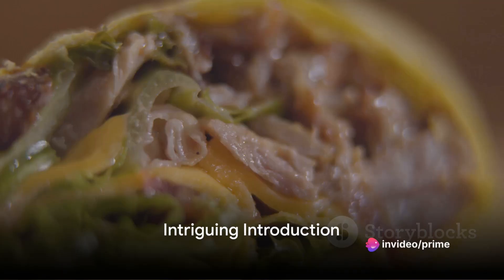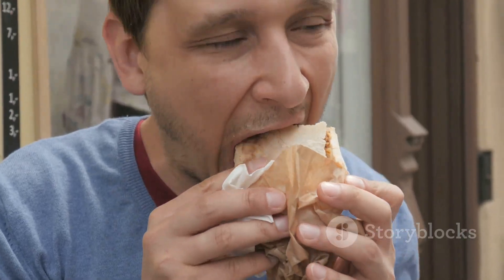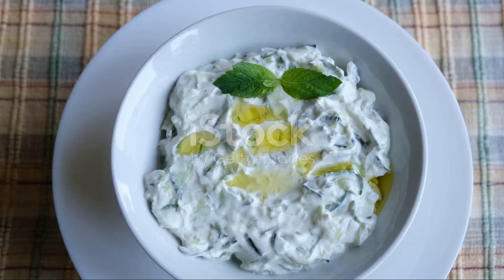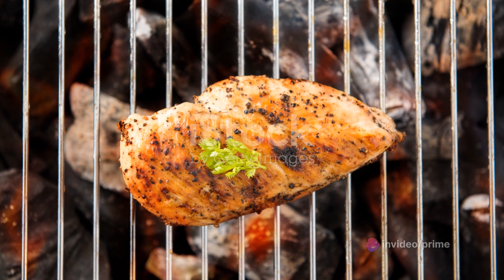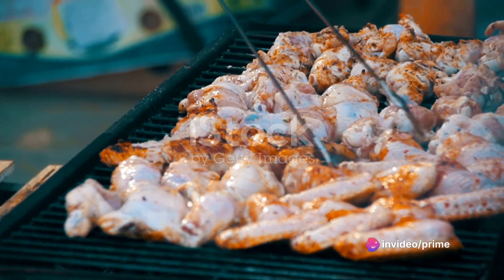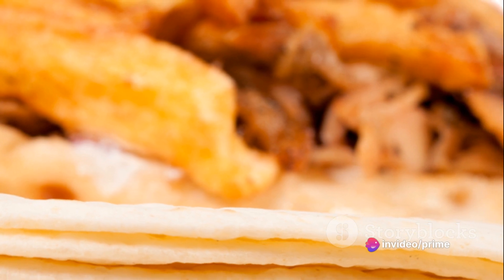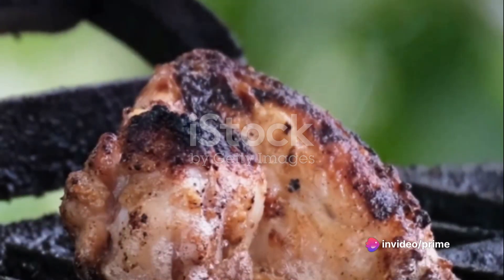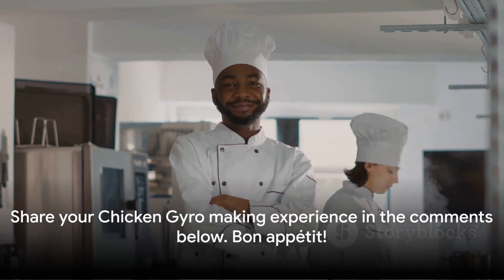Chicken Gyro Recipe and Cooking Savor the Flavor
Chicken Gyro recipe: Chicken is a Greek-inspired dish featuring flavorful marinated chicken, wrapped in warm pita bread along with fresh vegetables and tangy sauces. Renowned for their savory taste and versatility, Chicken Gyros offer a delightful culinary experience, combining tender meat with a medley of complementary flavors.